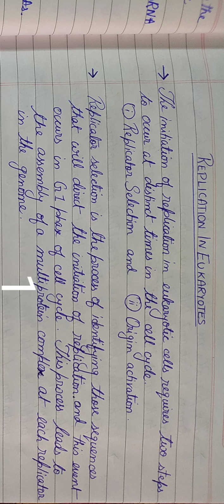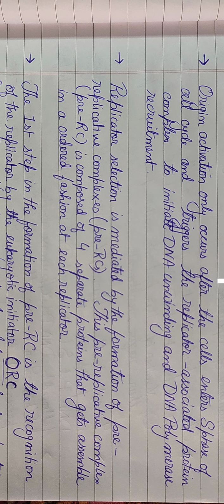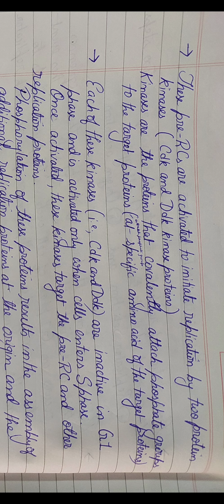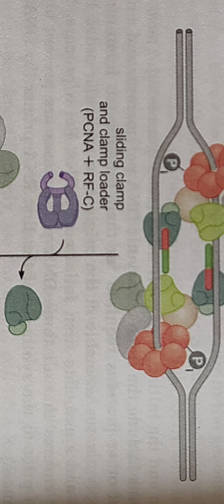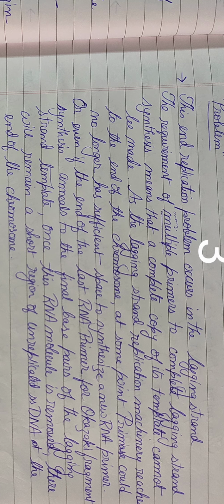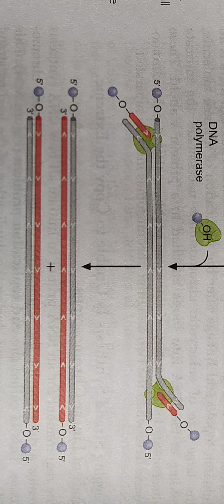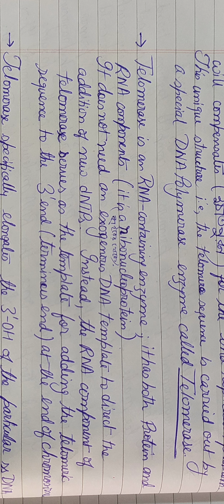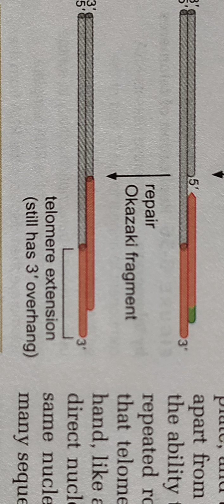Dna replication initiation and termination in eukaryote